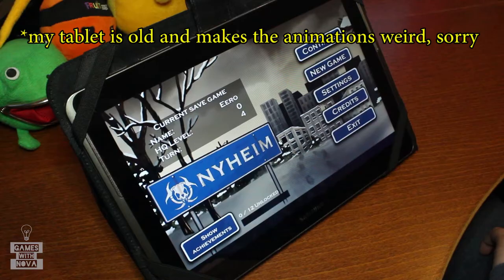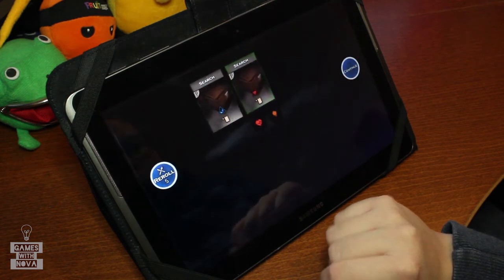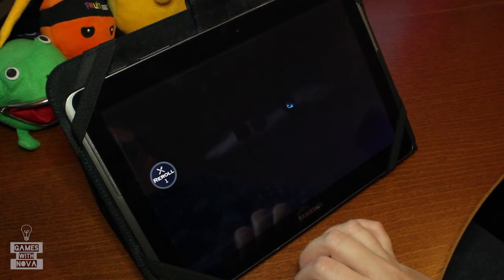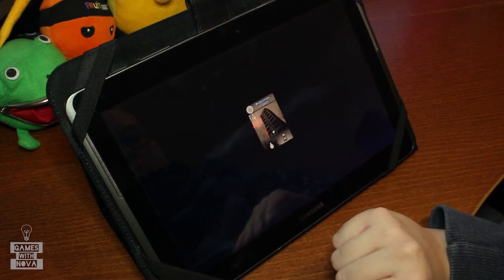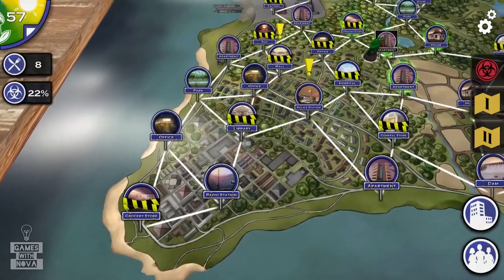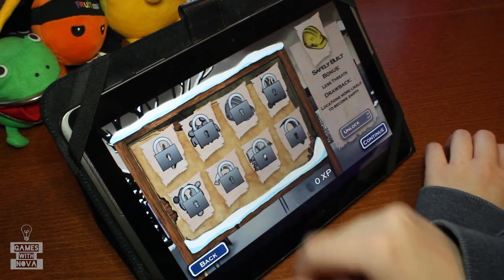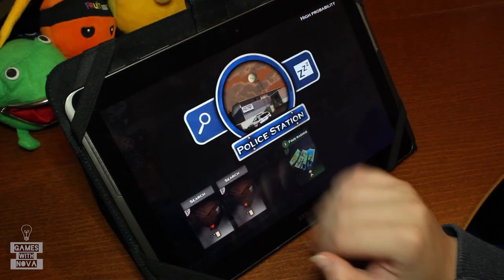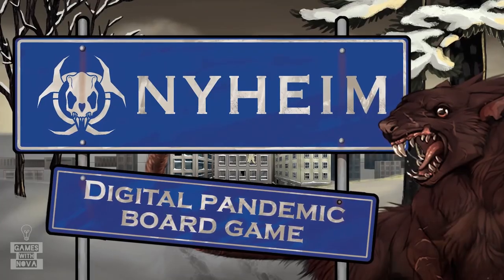Nyheim: A short review with Nova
"The folks at Happy Hobgoblin are ecstatic to release their first game Nyheim - A single-player dice-rolling game about rebuilding the titular city after a lethal global pandemic." - Devs

What is Nyheim? Let me tell you! Nyheim is great fun, that's what it is! After watching my video go visit Happy Hobgoblin website, buy the game and tell me if you like it too!

(Oh yeah, sorry about my english, i know it pretty much sucks.)

GPU: Gigabyte GeForce GTX 970 Windforce 3X OC 4GB
CPU: Intel(R) Core(TM) i5-4670K CPU @ 3.40GHz
Memory: 16 GB RAM

SteelSeries Siberia 150
Blue Yeti

Sometimes also:
HTC Vive
1680 x 1050, 60Hz